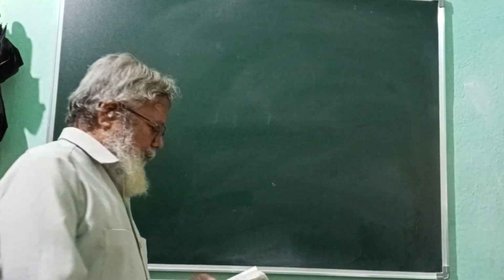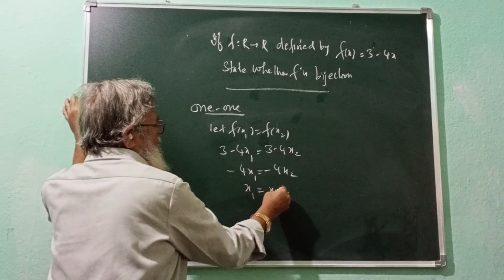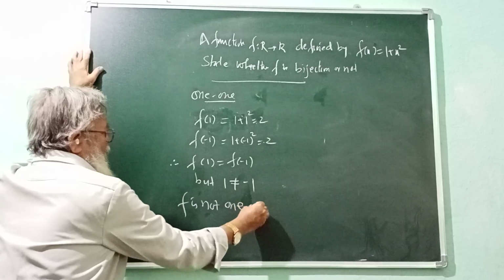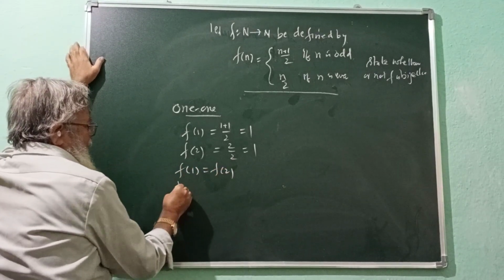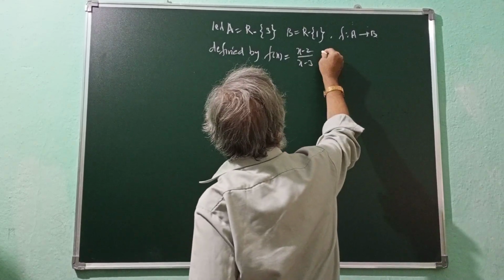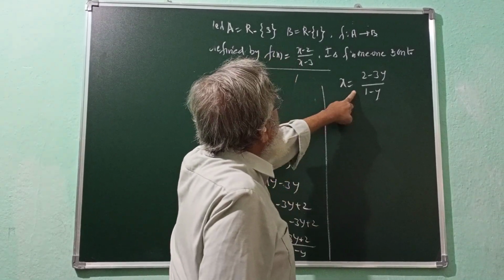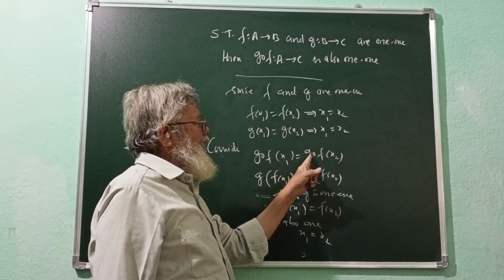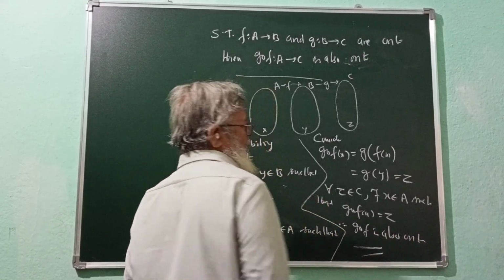MAM PU College ||Online Lectures ||PUC 2nd year ||Anwar Sir||Chapter:Relation and Function Part 4